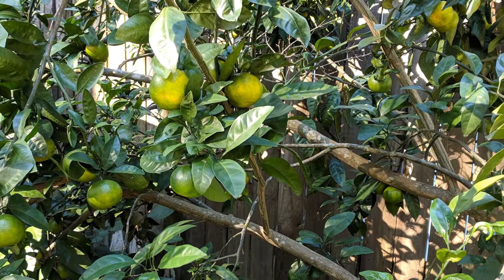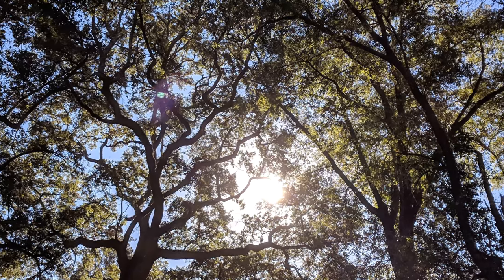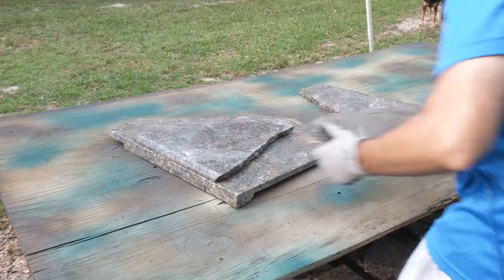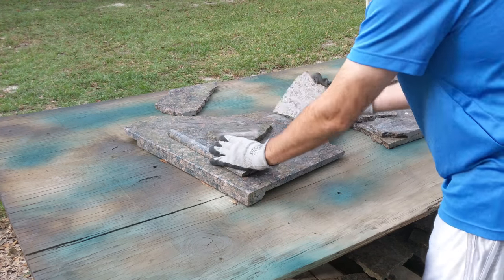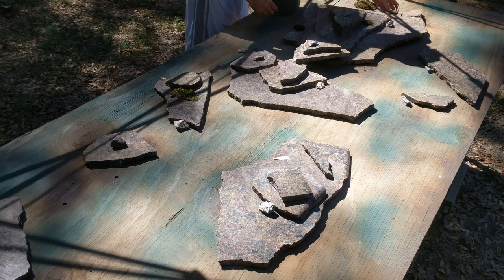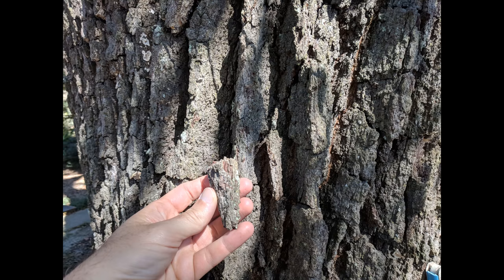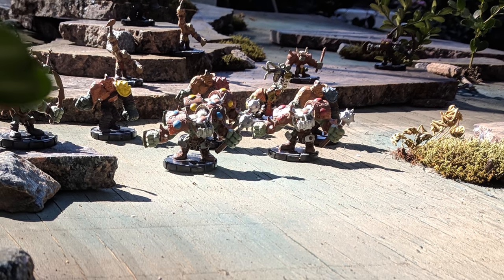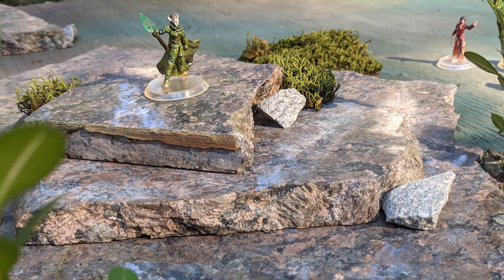The Outdoor Gaming Table! Trash to Treasure #13 (Downtime Dad EP 65)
Here's how I created an outdoor gaming table using trash I've accumulated and plants that thrive in my backyard!

Playing my favorite TTRPG outside when the weather is nice is a great way for me to combine two of my favorite hobbies--gaming and enjoying downtime in my backyard with family and friends.
I hope you find this just as enjoyable!

Background audio by:
Tabletop Audio, a great online sound source for your gaming needs!